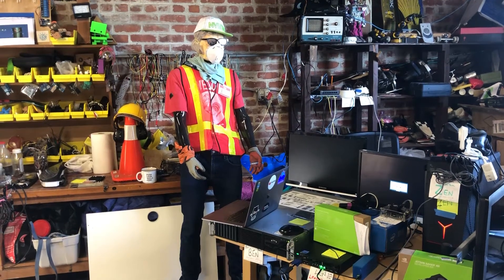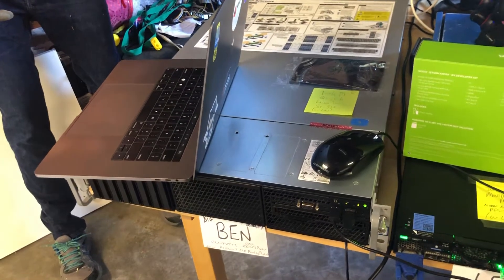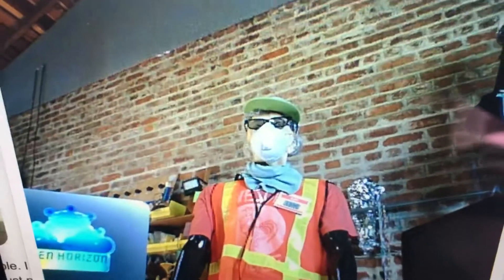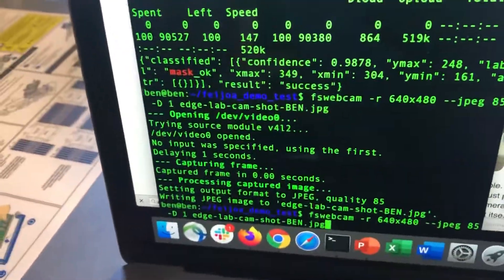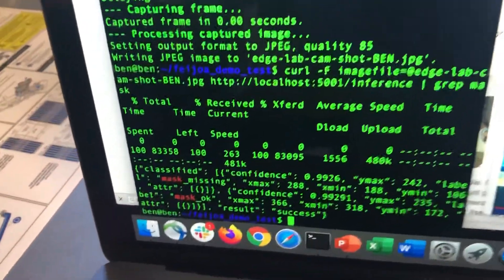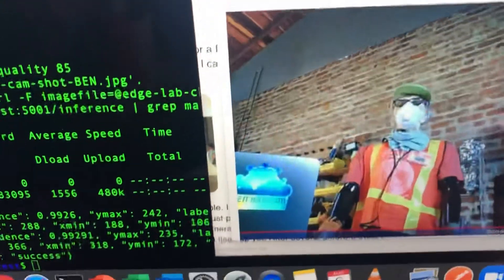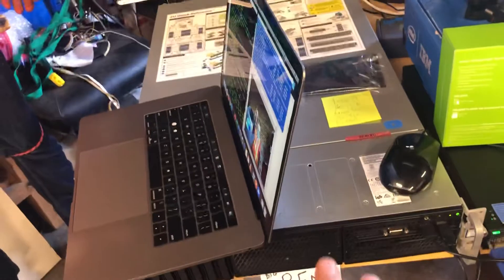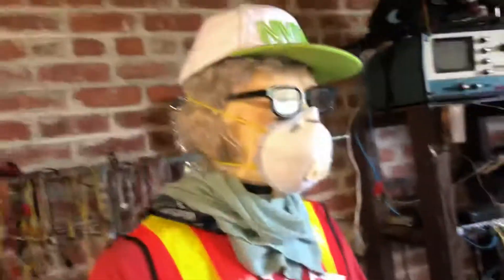X86 server w Nvidia T4 facemask detector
Quick experiment showing a server that has an Nvidia Tesla T4 installed running a face mask detection model

Fswebcam pulls pictures off USB camera feed. We then send the image to the model on the GPU to determine whether people in the field of you are compliant or noncompliant with facemask

From this point the system can trigger audio reminders or other events.

No data and no images are sent to the cloud

And the file is continually rewritten over top of so the images aren’t even stored, Except for the final snapshot
except for the final snapshot